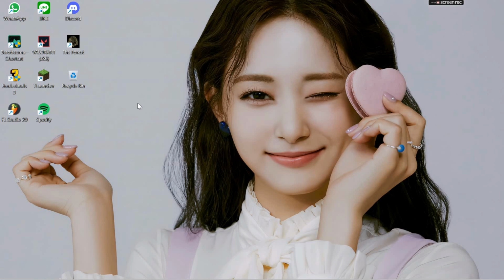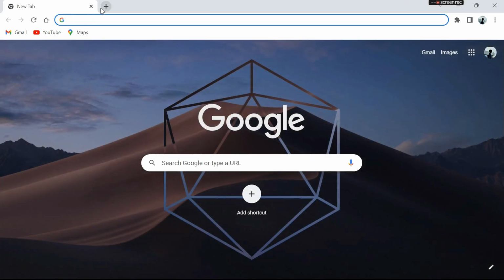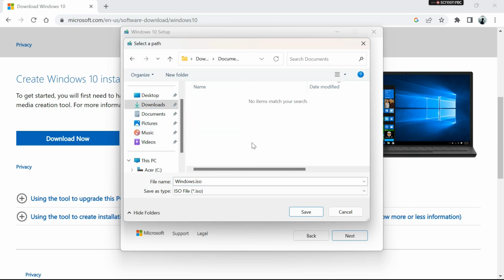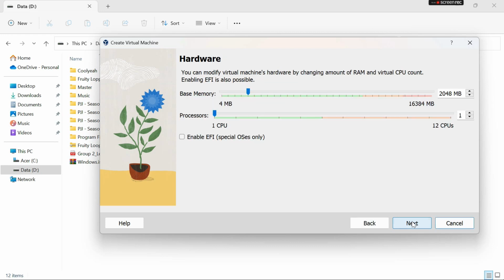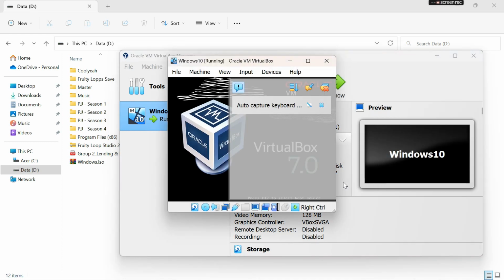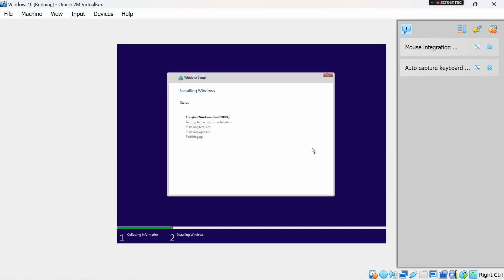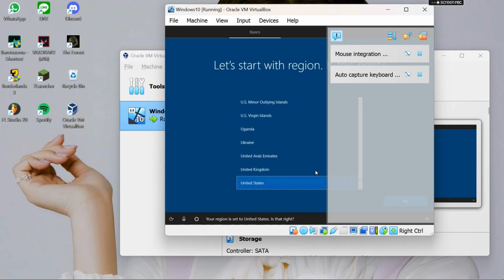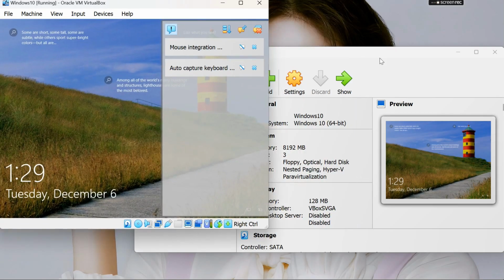How to Install a Windows 10 Virtual Machine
Tugas Praktikum Komputer - Class A English SV 22'

Anggota:
1. Maulana Ardhan. N
2. Azizah Zukhrufia. N. I
3. Amalia Ramadhani Putri